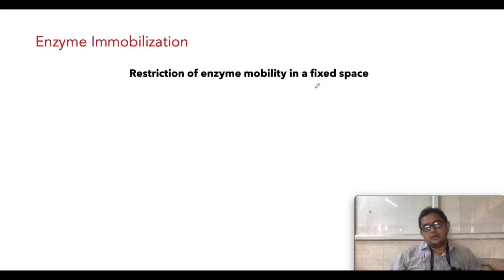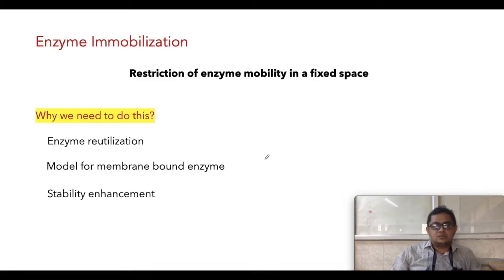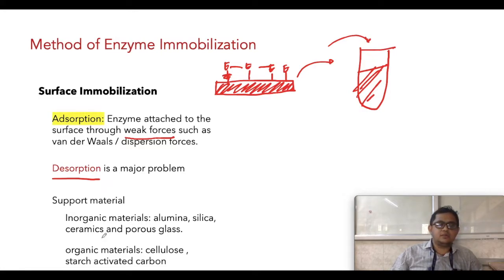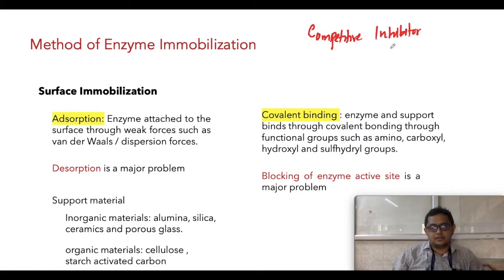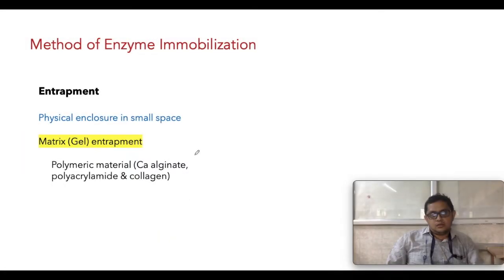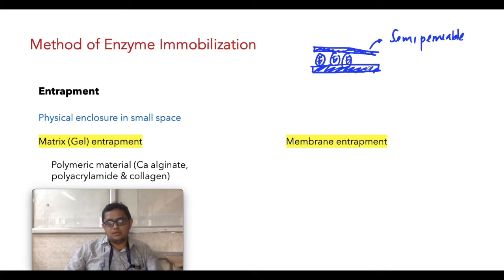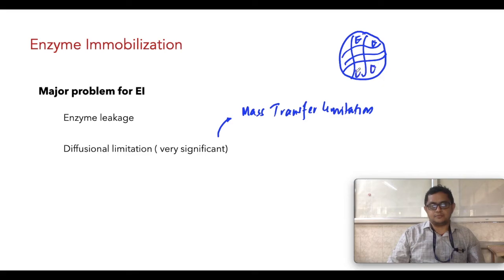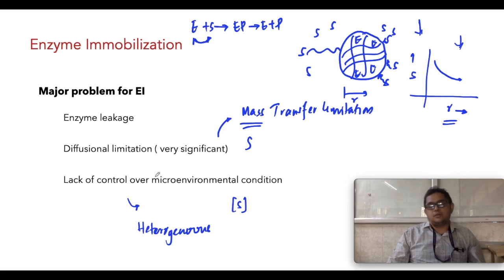Enzyme immobilization | Enzyme Engineering | Dr.P.Rathinasabapathi | SRMGenetics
Enzyme immobilization | Enzyme Engineering | Dr.P.Rathinasabapathi | SRM Genetic Engineering | SRMGenetics

This video explains various methods of enzyme immobilization.